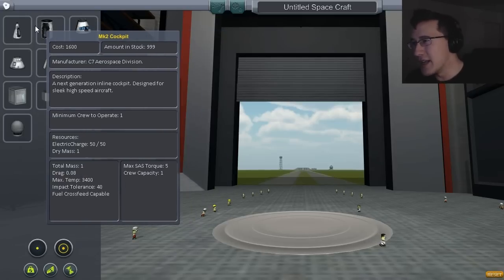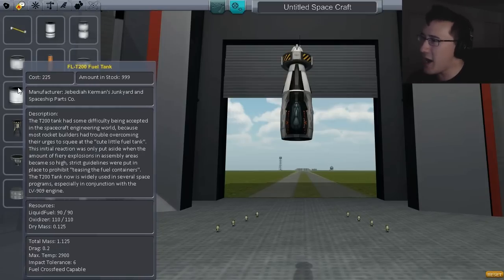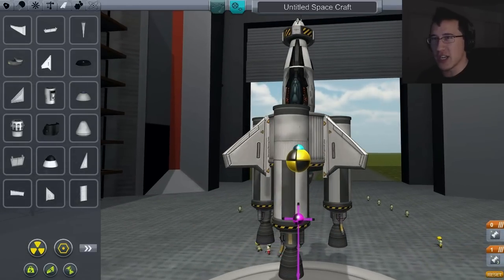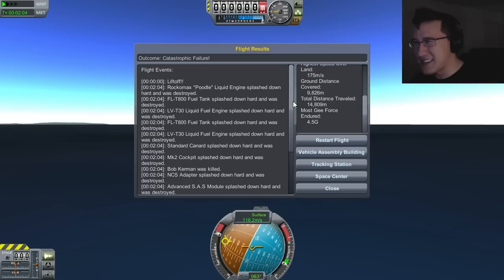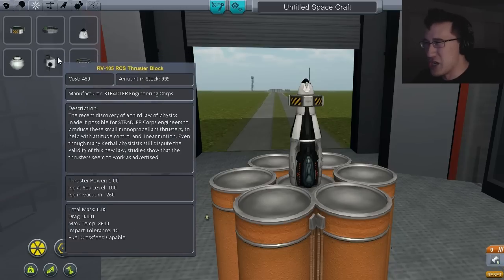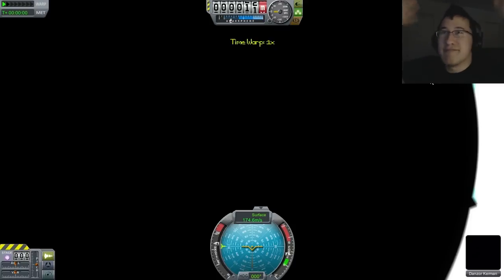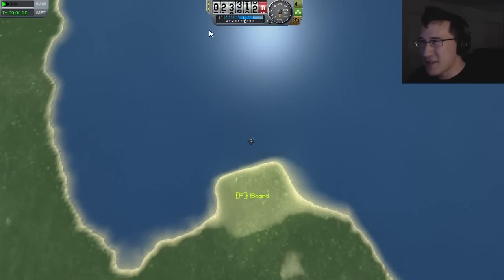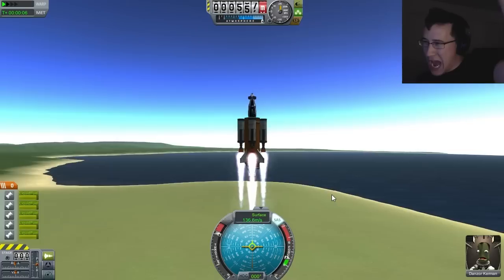Kerbal Space Program | Part 2 | BEST CRASH EVER!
Hello everybody and welcome to my "playthrough" of the awesome game Kerbal Space Program! In this game I find that flying through space is incredibly difficult and I shouldn't be trusted with anything... So enjoy!